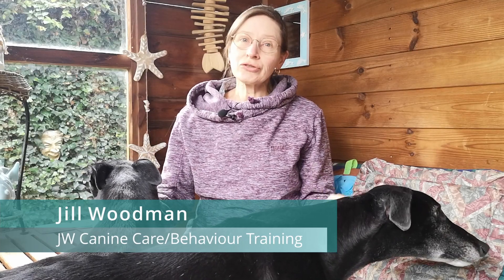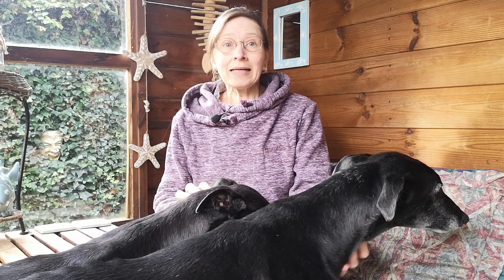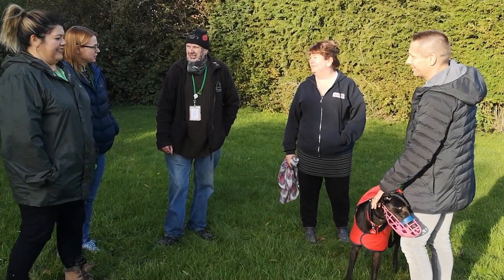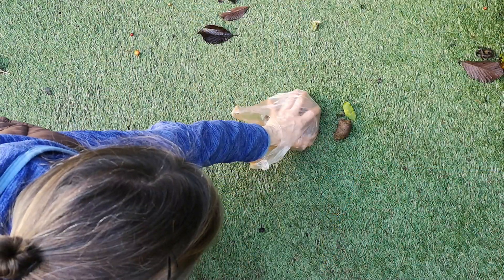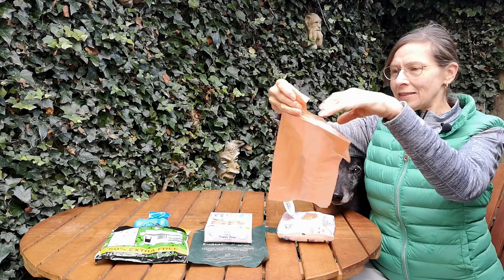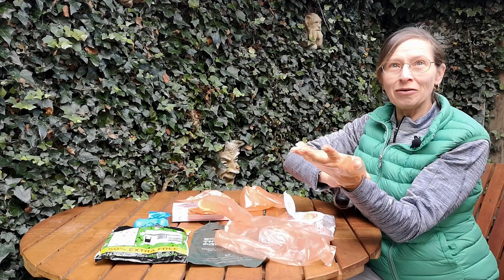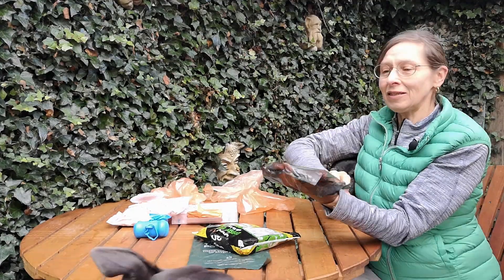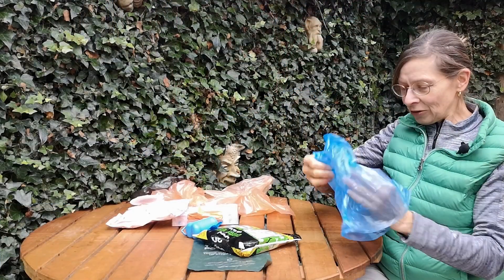The Art (and Science) of Poop Picking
A slightly 'tongue-in-cheek' look at the delightful task of managing your greyhound's poop.  WARNING: contains images of poop and poop being picked up!